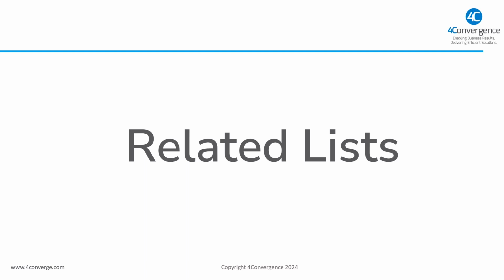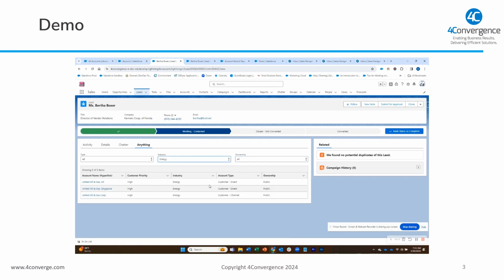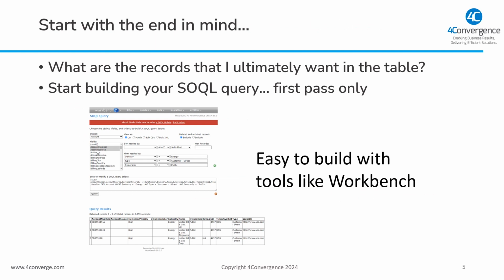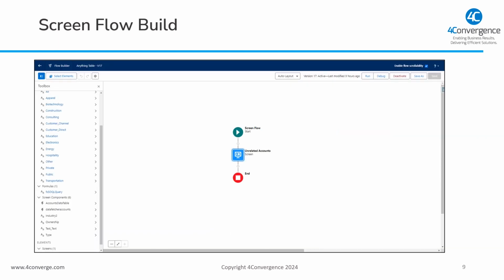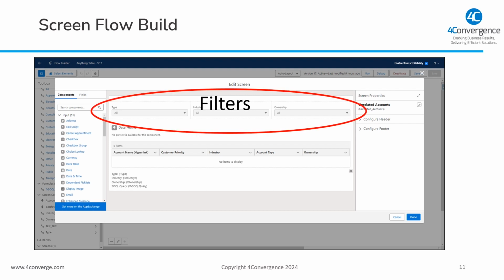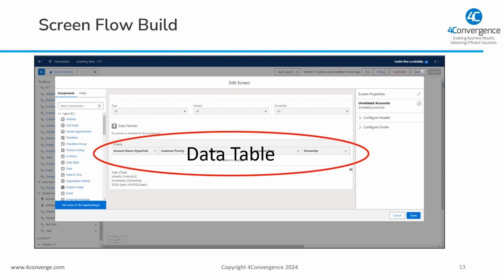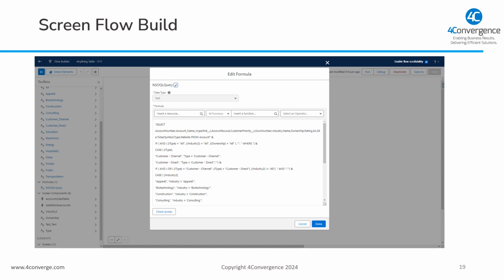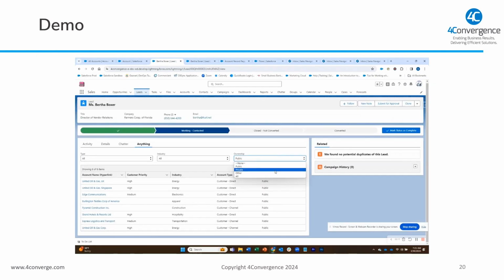Unrelated List Final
You've heard many things about related lists in Salesforce.  But what about unrelated lists.  This video shows you how you can build a list of any records anywhere in Salesforce.